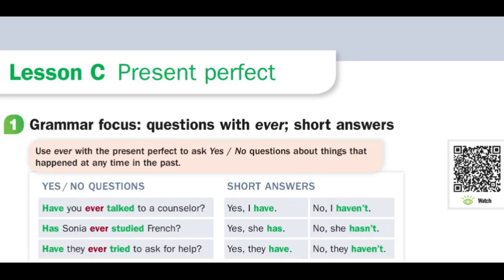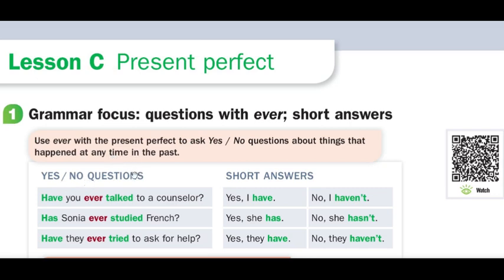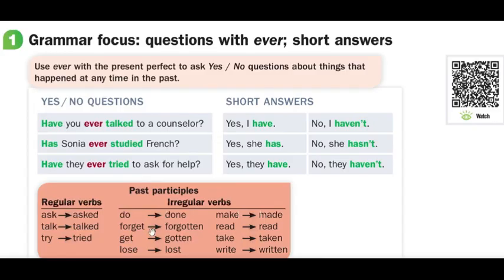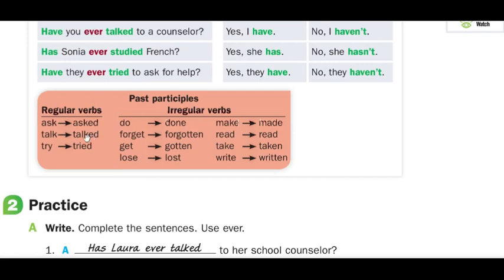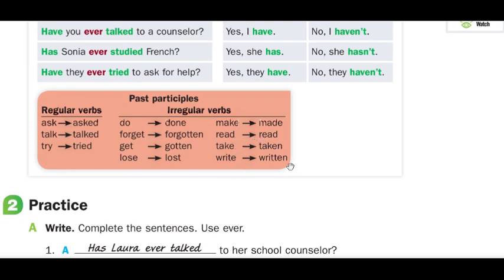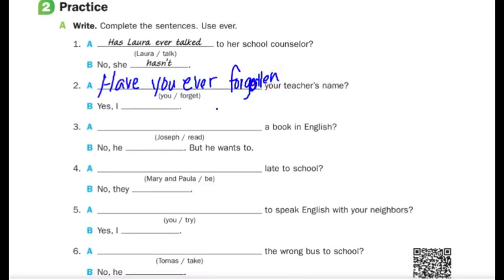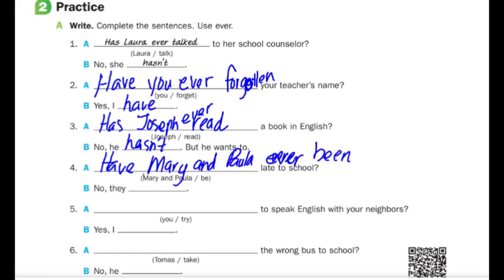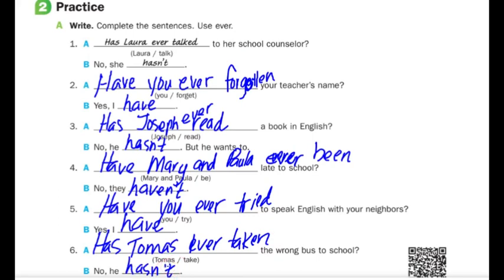Level 3 ESL Ventures Lesson C Present Perfect Online Student Workbook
Level 3 ESL Ventures Online Student Workbook.
Lesson C Present Perfect.
Page 22.
Schedule a free consultation for ESL online classes.